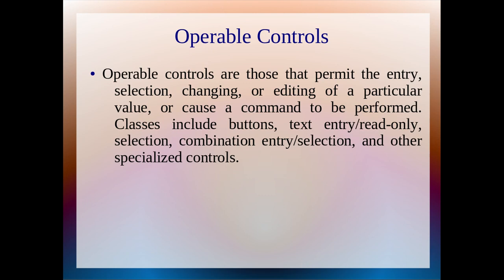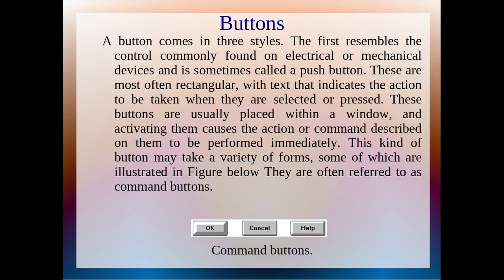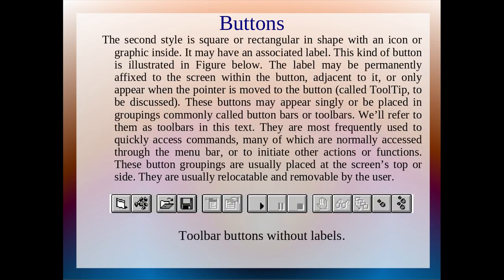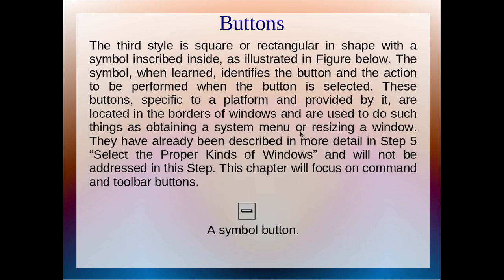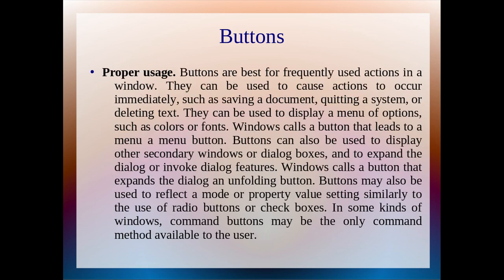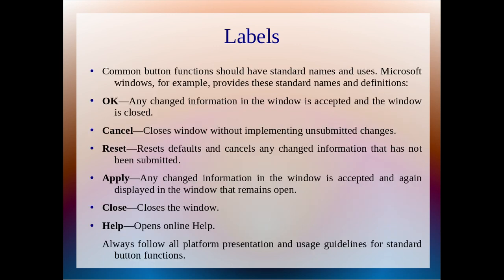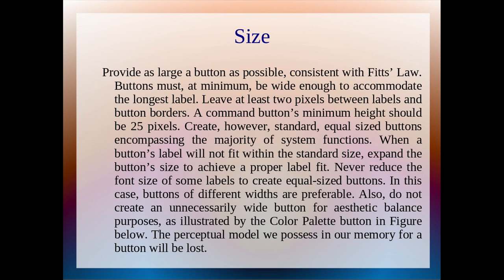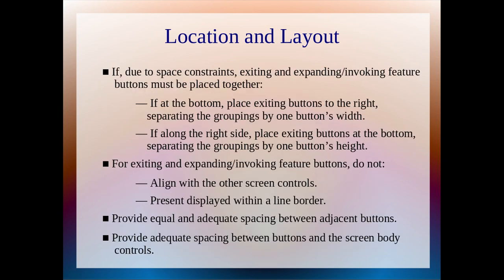m51 screen based controls operable controls part 1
screen based controls    operable controls - Modern Interface Design
VTU 8th Semester Computer Science and Engineering